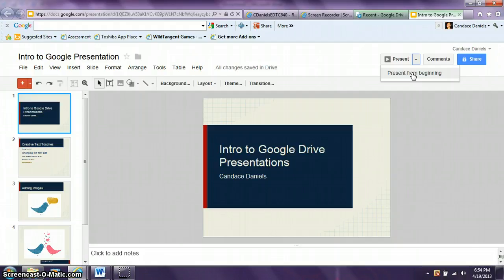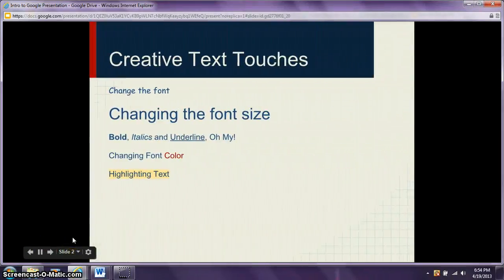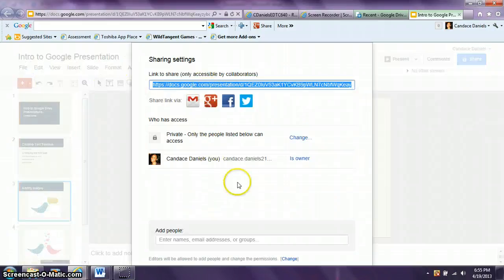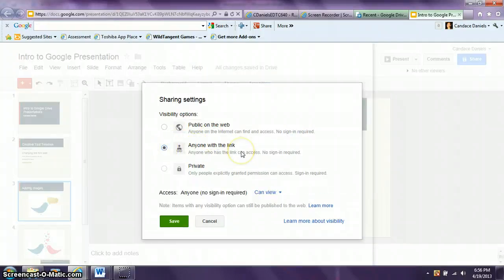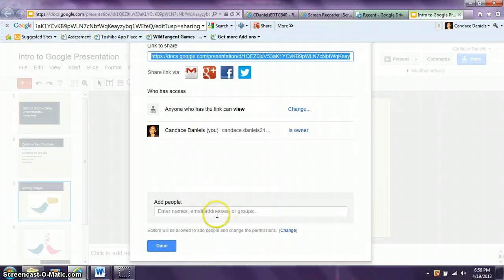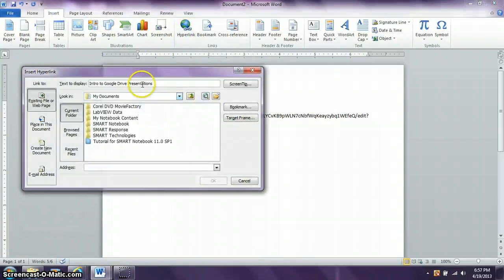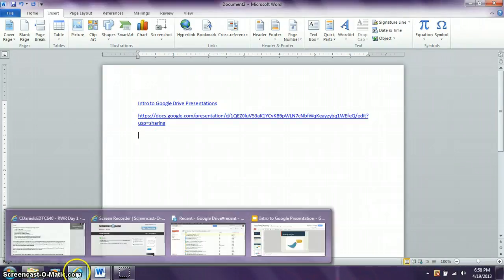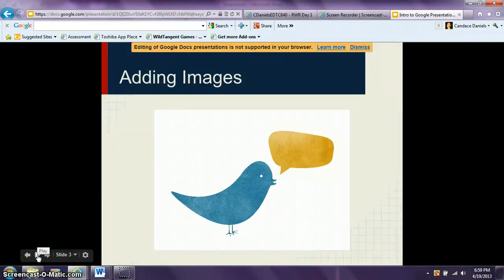View and Share